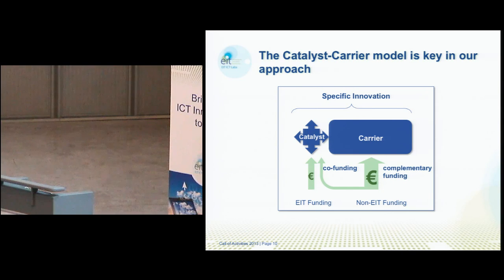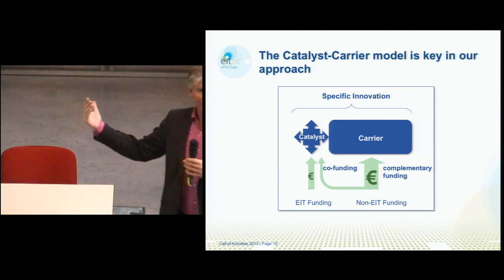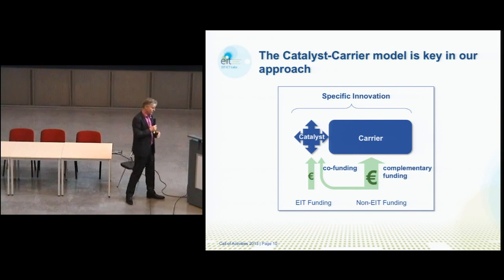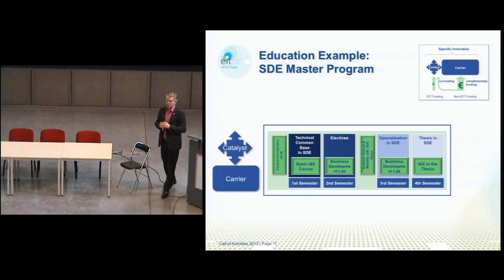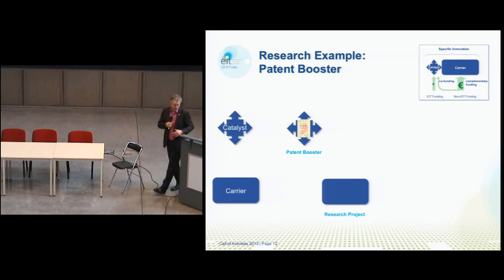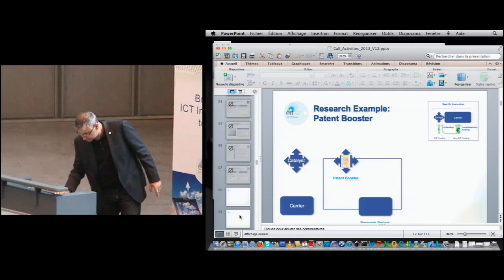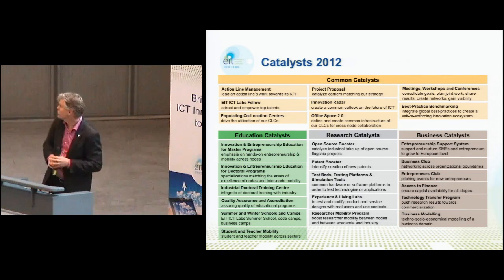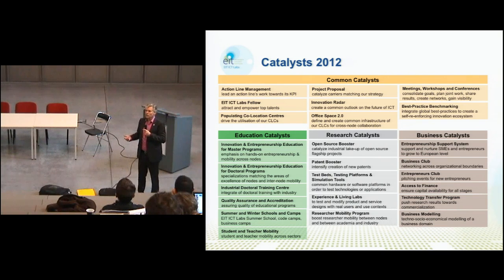Welcome Address by Prof. Dr. Willem Jonker, CEO EIT ICT Labs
Speaker: Prof. Dr. Willem Jonker, CEO EIT ICT Labs
Event: Entrepreneurial Research Day
Paris, Wednesday, 2. May 2012